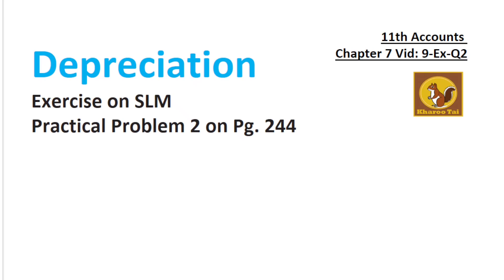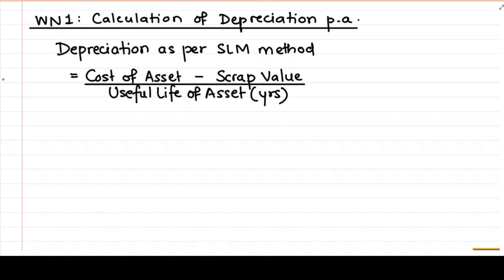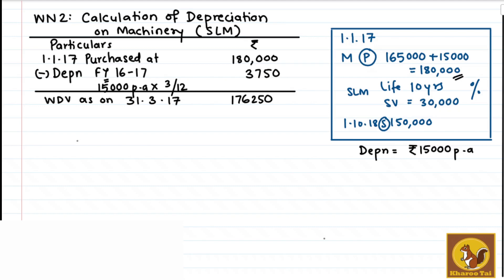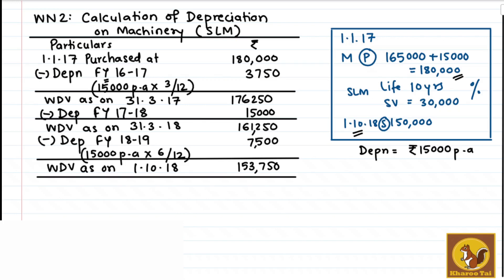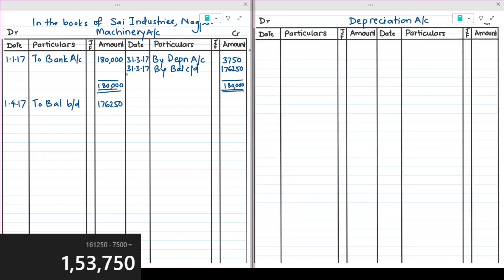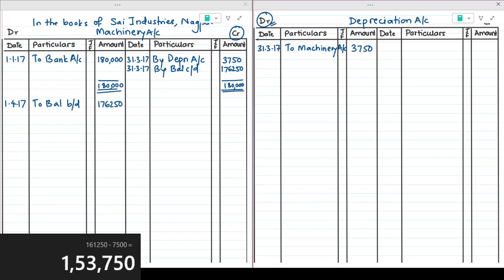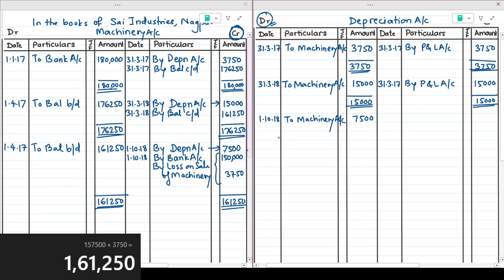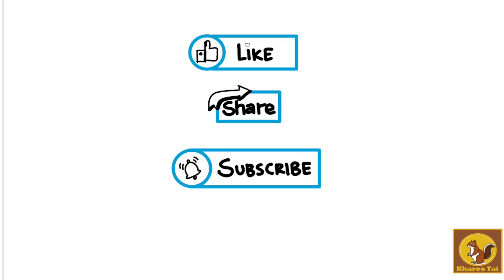Depreciation: SLM Practical Problem 2 on Pg. 244 | Ch 7 Ex-Q9-2 | 11th Accounts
Exercises Problems Solved

Ch 07 Depreciation

⏰ Timestamps:
00:12 SLM Q2 Pg. 244
01:59 WN1 Depreciation Formula
03:00 WN2 Depreciation Calculation
06:30 Profit/Loss from Sale of Asset
07:39 Year 1 Machinery & Depreciation A/c
09:52 Year 2 Machinery & Depreciation A/c
11:29 Year 3 Machinery & Depreciation A/c

If you find the lectures useful,

Depreciation
depreciation chapter of class 11
depreciation chapter7
depreciation ch7
depreciation_chapter7_Class11